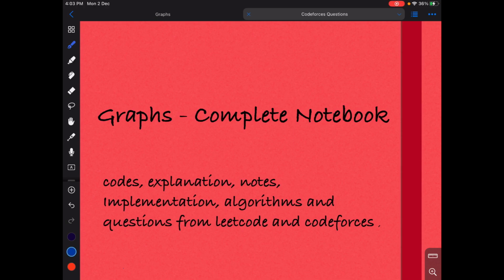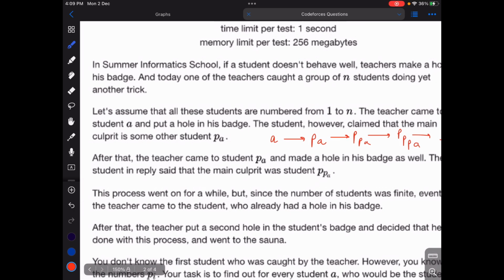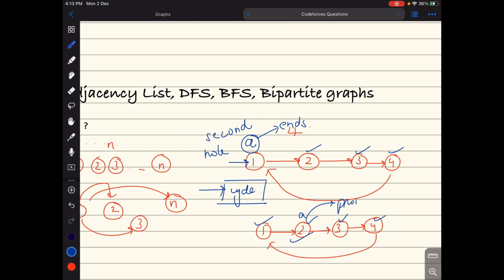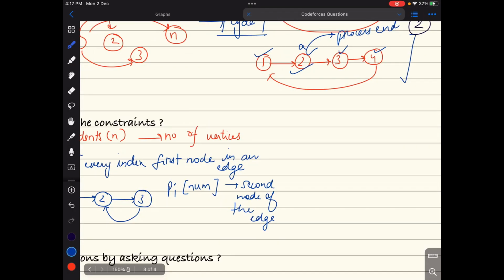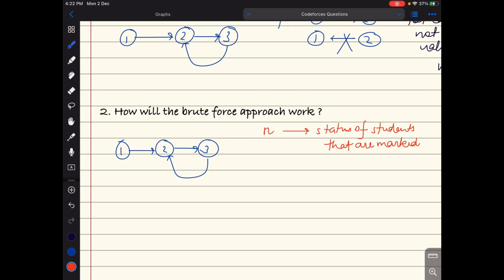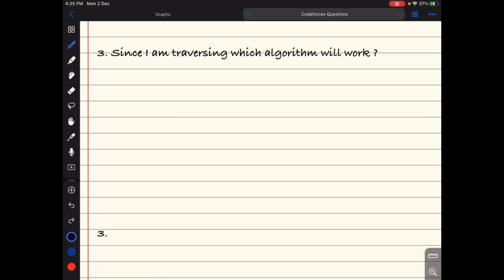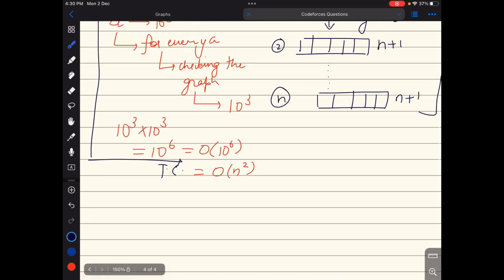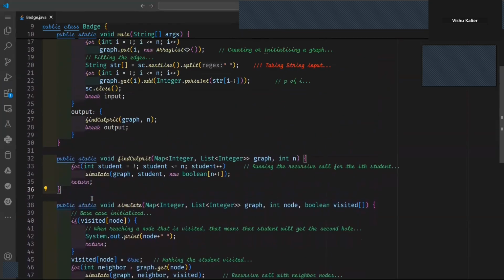CodeForces Round 503 Div 2 | Google Interview Question | Graph Series part 7 | Directed Cyclic Graph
Graph Data Structure Beginner to Advance with Code

IMPORTANT INTERVIEW QUESTION in GOOGLE, AMAZON, IBM

One of the important and frequent interview questions asked from Google and Amazon!! This video is the concept explanation, coding and solution of the question, providing all the necessary key components and details of the graph data structure using java language. Below is the link to the written codes explained in the video.

This is a playlist who has questions dedicated to data structures and algorithms from the competitive coding platforms like Leetcode, Codeforces, Codechef, Geeks for Geeks, CodingNinjas and much more.

This playlist provides the course fully imbued with lectures, lecture notes, tutorials, doubt sessions, logic building and code. Let's crack the data structures and algorithms from beginner to advance fully with code.

The necessary links are provided below